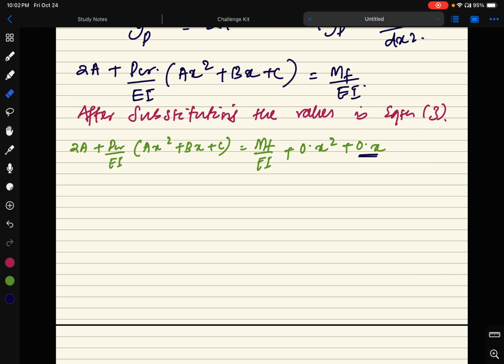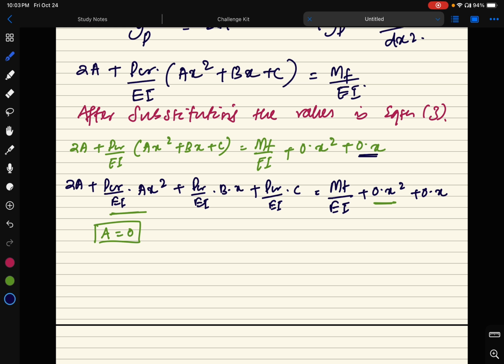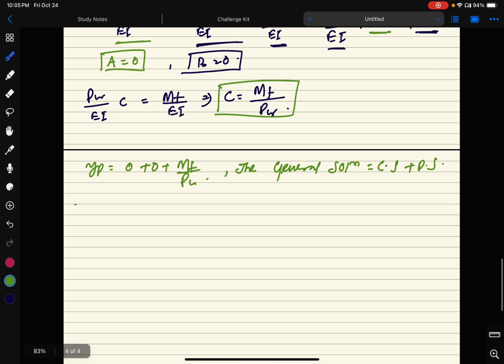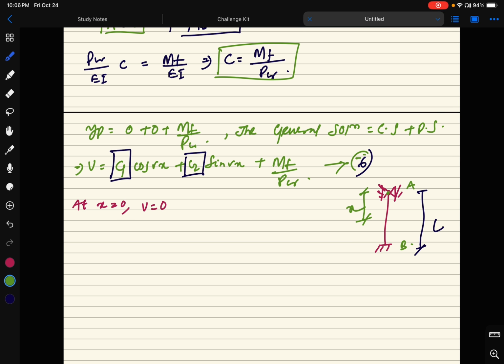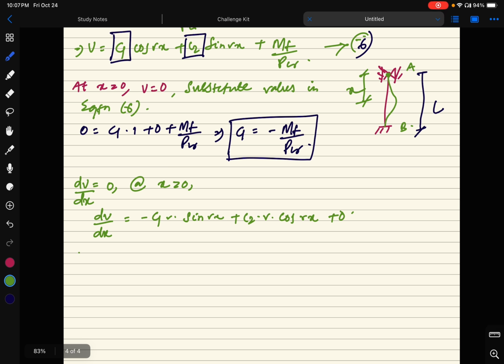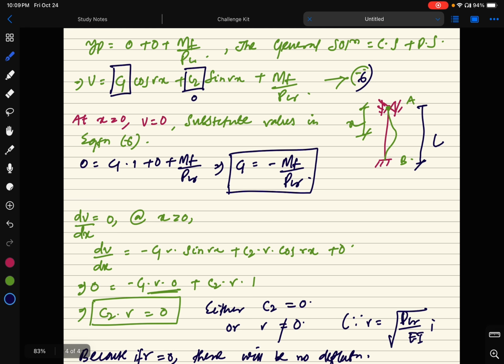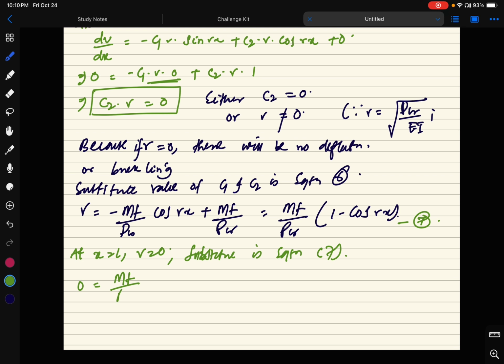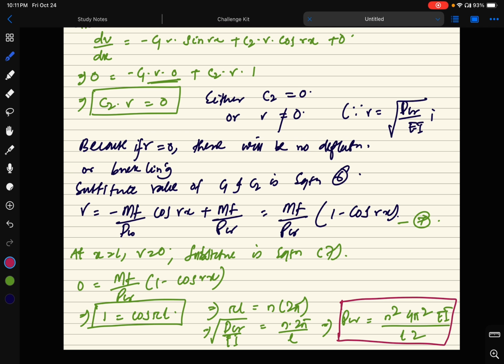October 24, 2025